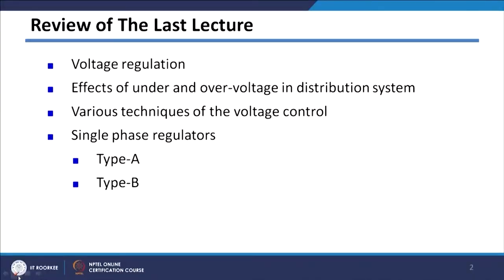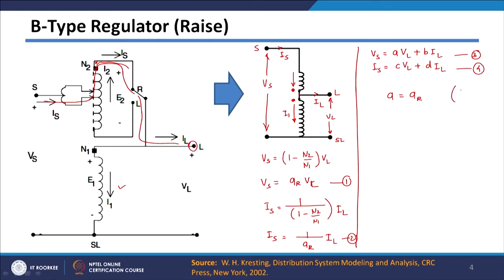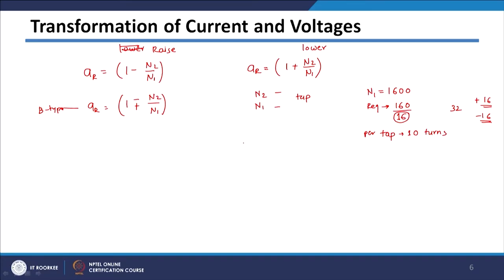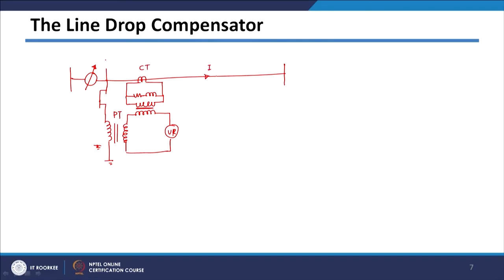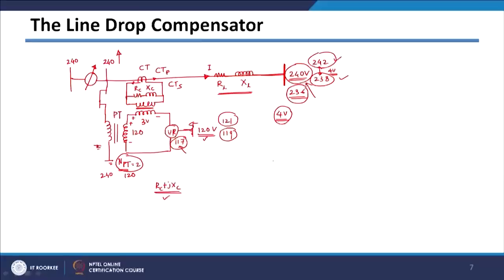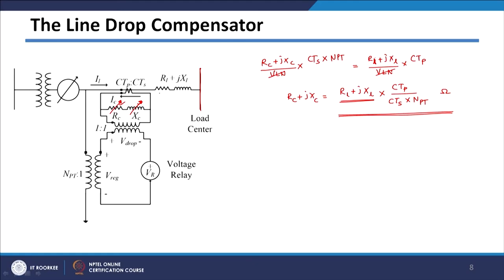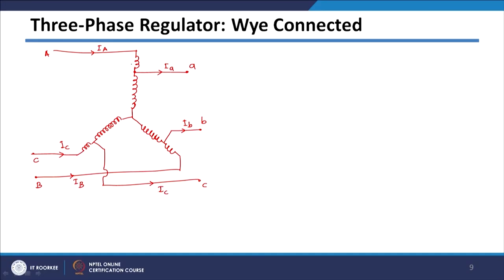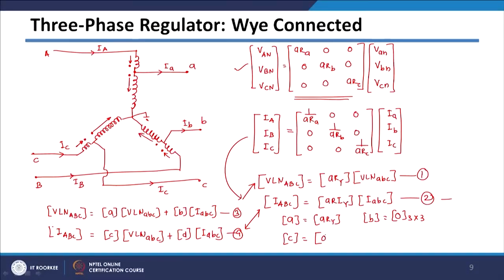Modelling of Step Voltage Regulators - Part II